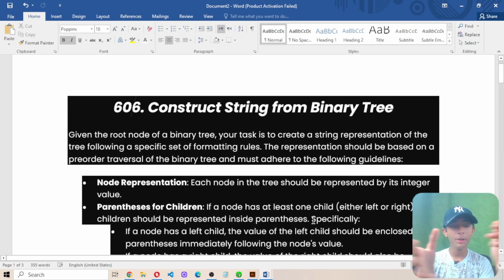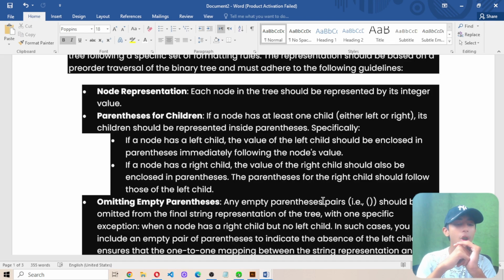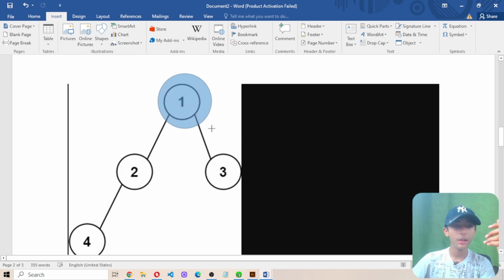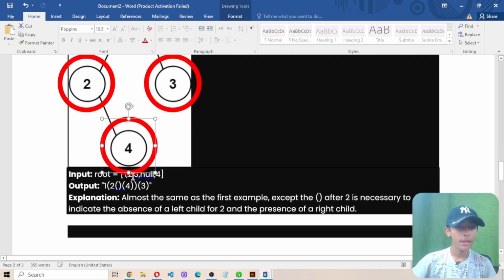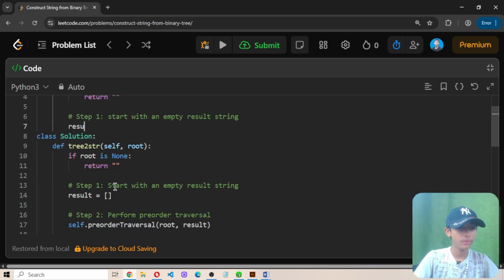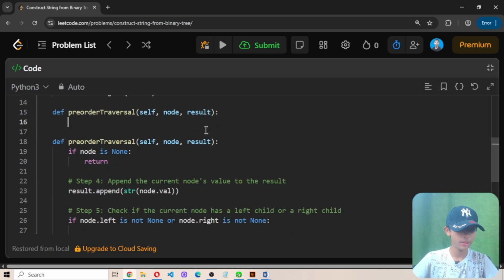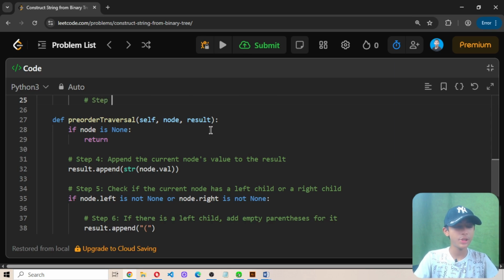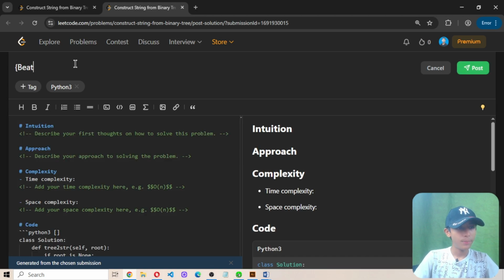Mastering LeetCode Problem-Solution Guide for Beginners To Advance! | Question #606